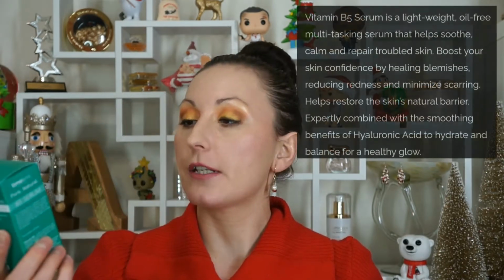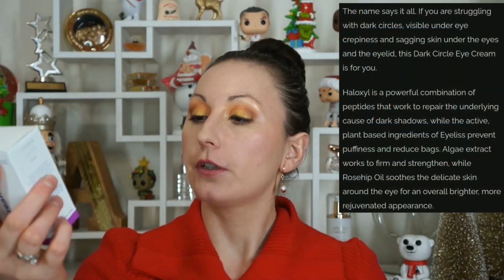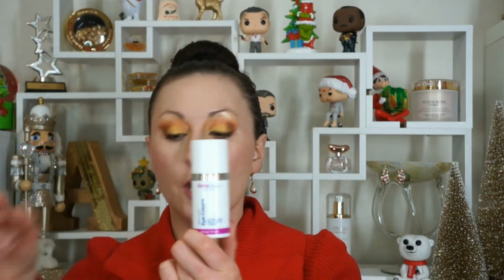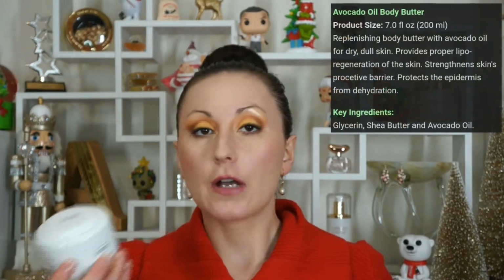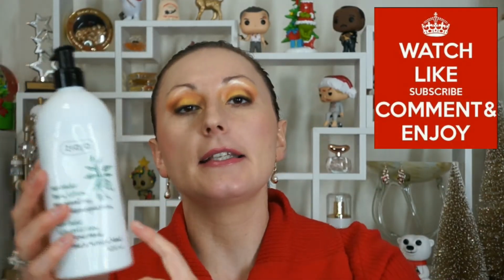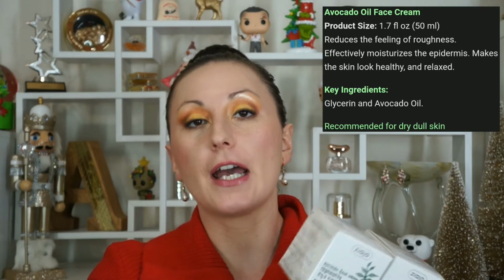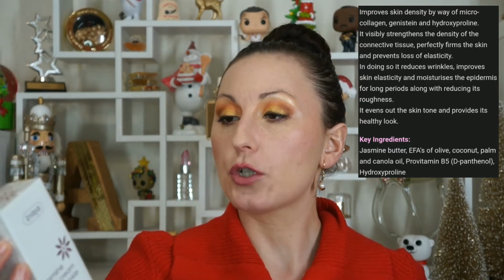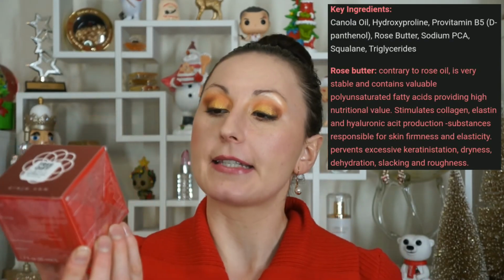BLACK FRIDAY SHOPPING: TIMELESS & ZIAJA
Currently we have Black Friday Season and companies are coming up with many different promotions, so I decided to stack up on some of my favorite items and also try few new ones. If you are curious of my buys then keep on watching.

Timeless Skincare
-Vitamin B5 Serum
-Dark Circle Eye Cream
-Matrixyl 3000
-Vitamin C Serum + Ferulic Acid Serum
-Hydrating Spray (Hyaluronic Acid + Cucumber; Hyaluronic Acid + Rose Extract)

Ziaja
-Tapioca Honey Smoothing Face Mask
-Dandelion Honey Smoothing Face Mask
-Avocado Oil Body Butter
-Avocado Oil Face Cream
-Jasmine Eye Cream
-Goat's Milk Body Lotion
-Rose Butter Night Cream

Turtle Rolodex